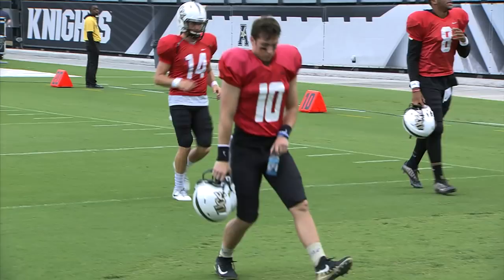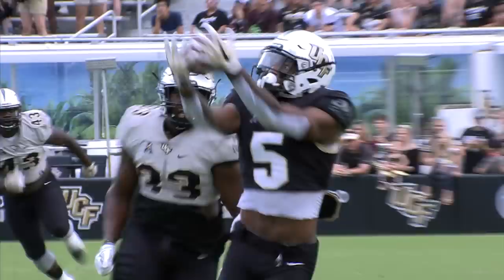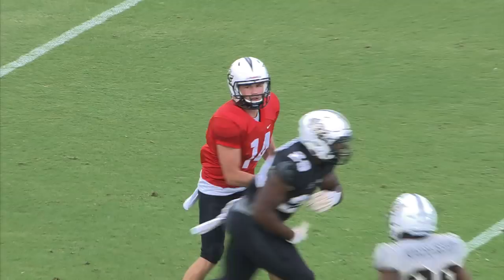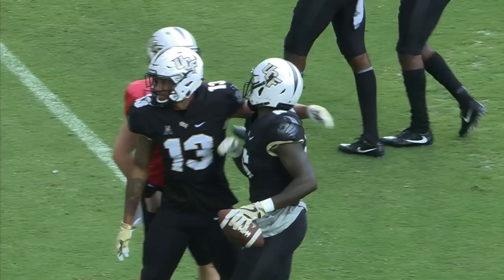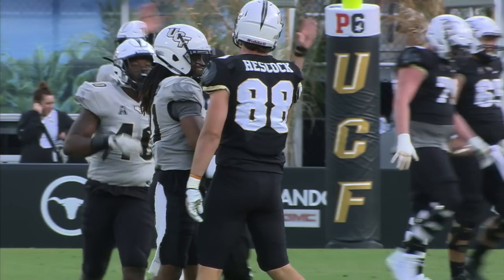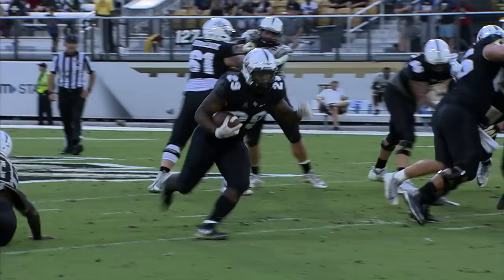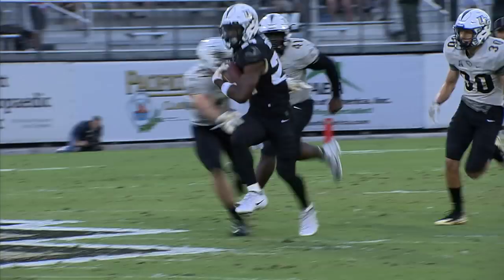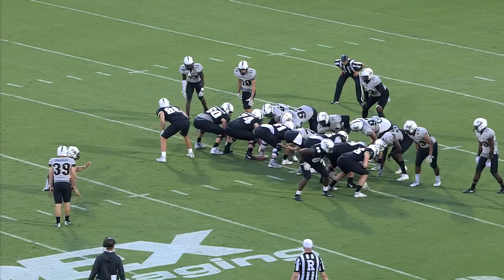Highlights: UCF Football Spring Game (4-21-18)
Watch highlights from UCF's 2018 Spring Game presented by DEX Imaging.